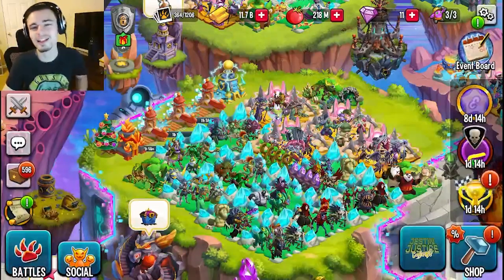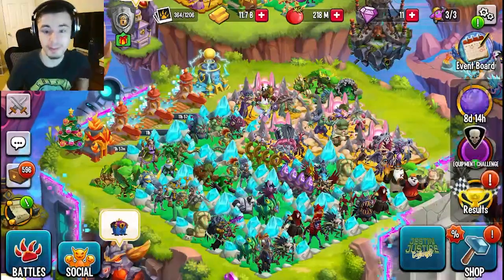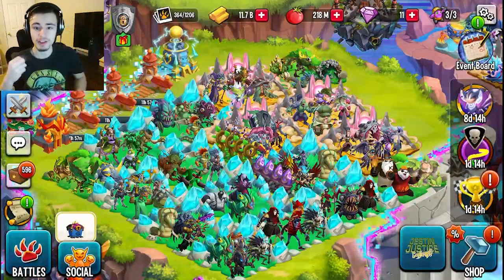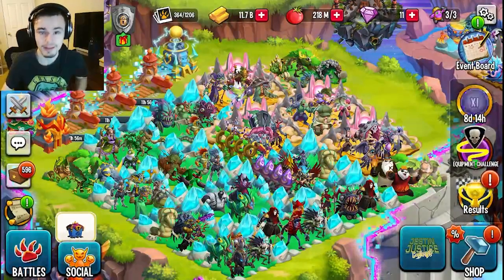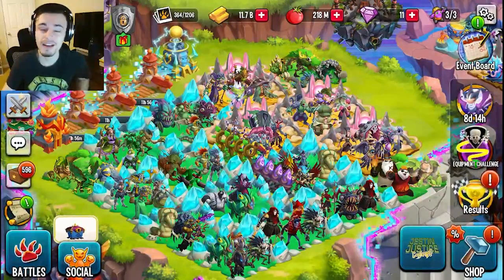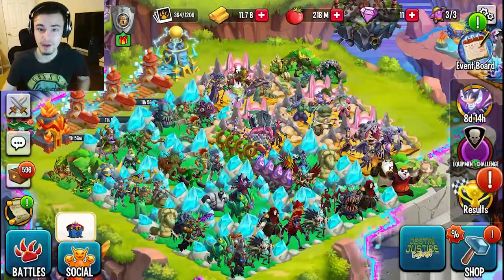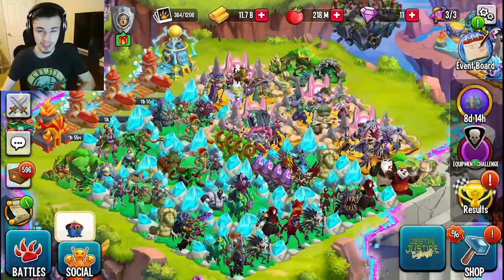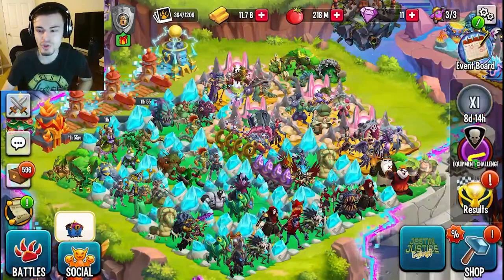How to Get *FREE* Mythics FAST in Monster Legends 2023 & 2024!